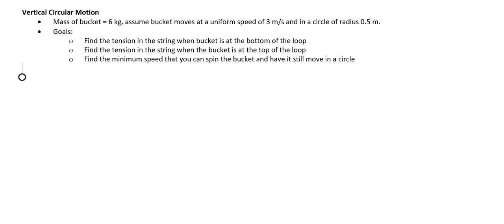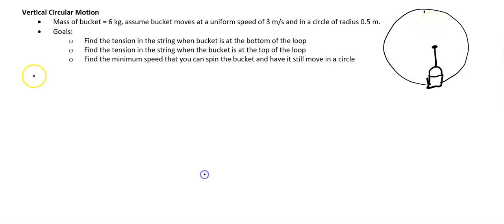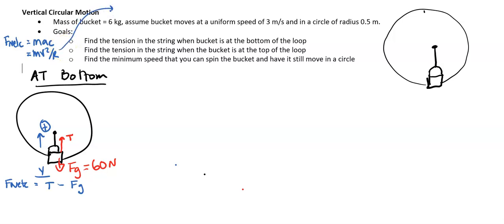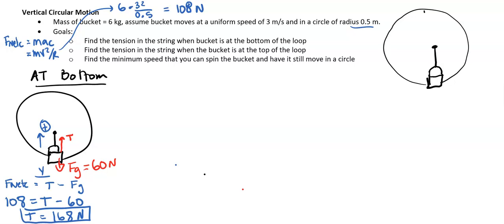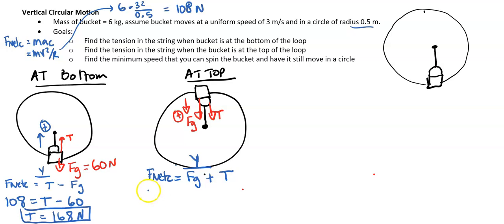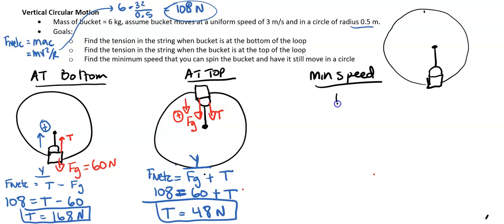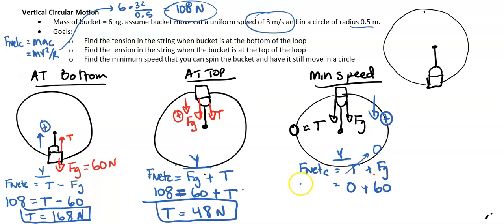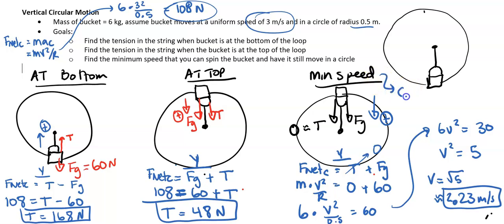Vertical Circular Motion and critical speed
In this physics video, we discuss circular motion in a vertical circle. We also discuss how to find the min speed/critical speed for an object moving in a circle.